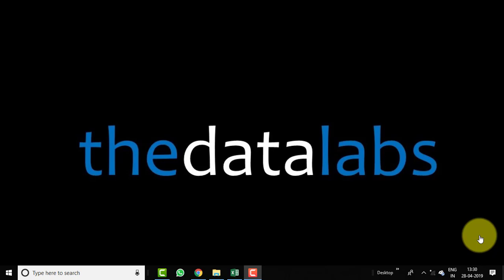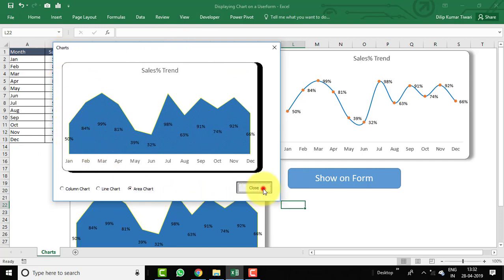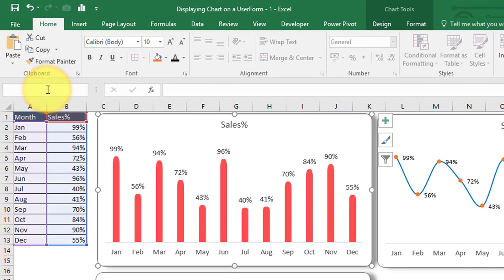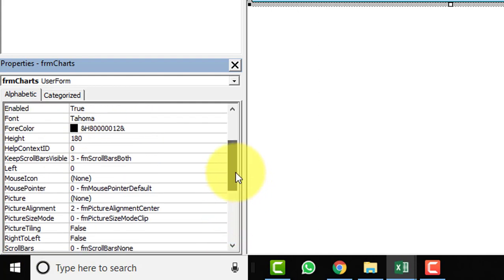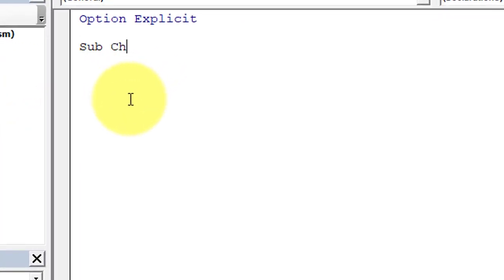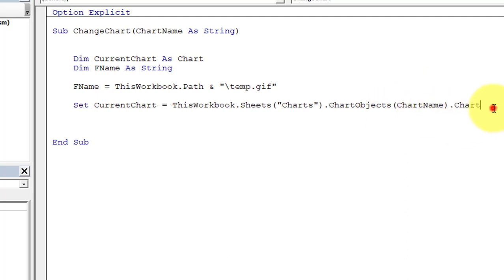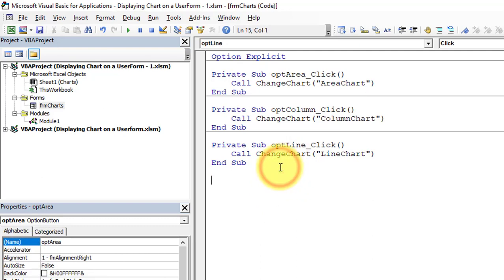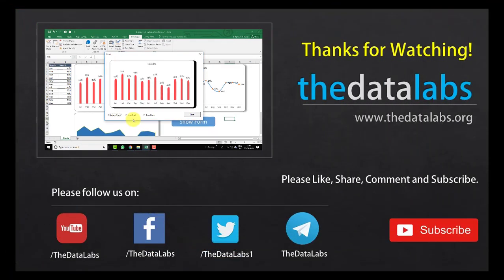Displaying a Chart in a UserForm dynamically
How to display Charts or Graphs in a UserForm in Excel?

Excel has no built in control to prepare a chart in UserForm. If you are doing automation and generating a report then you have to rely on Excel charts. With the help of Image Control and VBA code, we can create a dynamic charts and display in  UserForm.

Please follow the below link to download the Excel file used in this video.